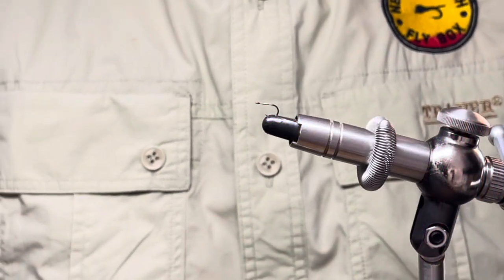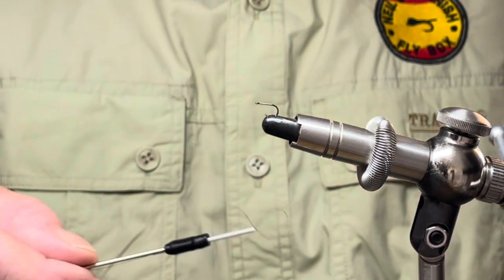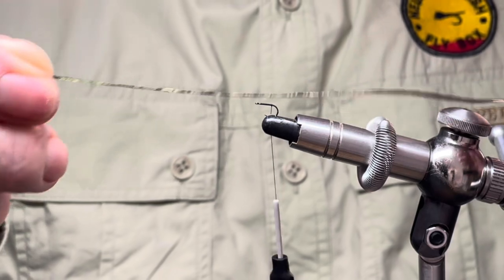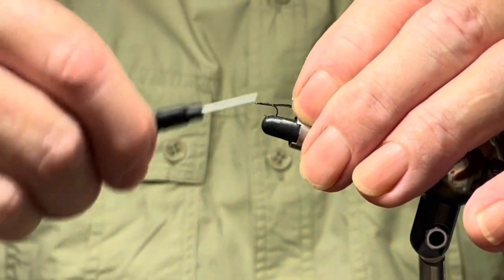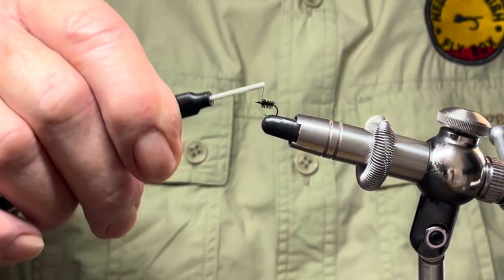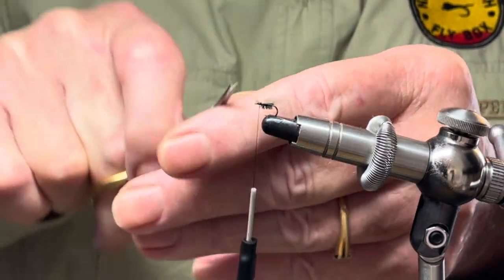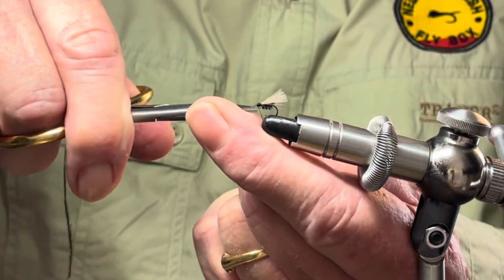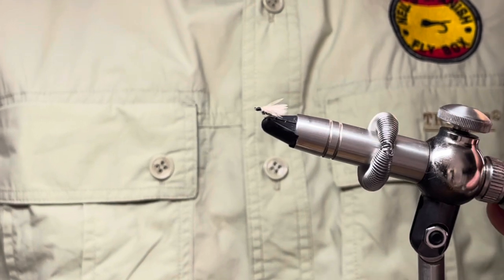Fly tying / Montaje de moscas - Una variación en la mosca F- Fly, un terrestre.